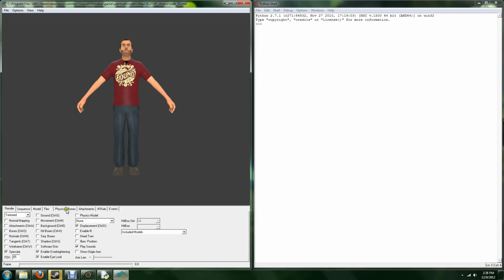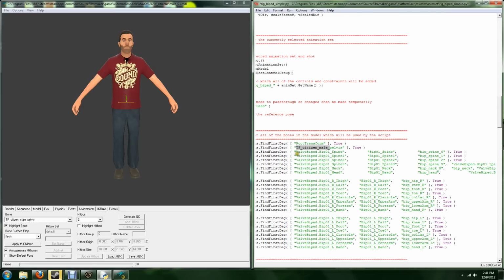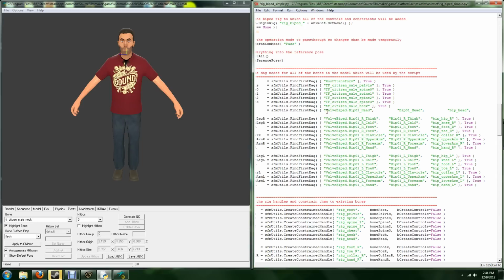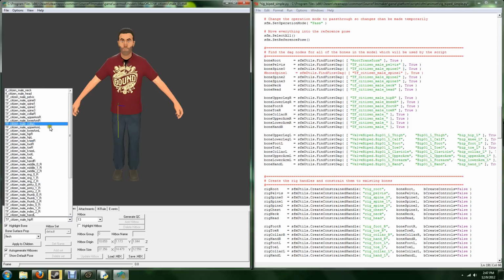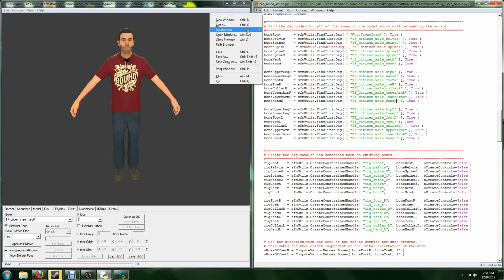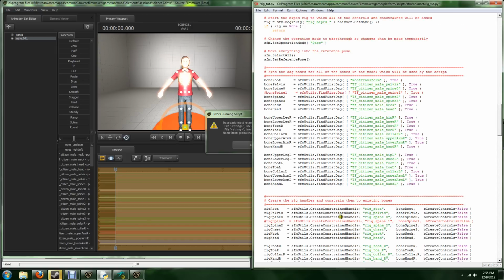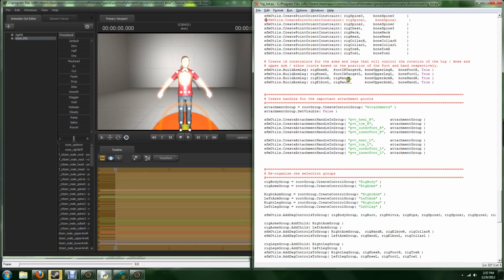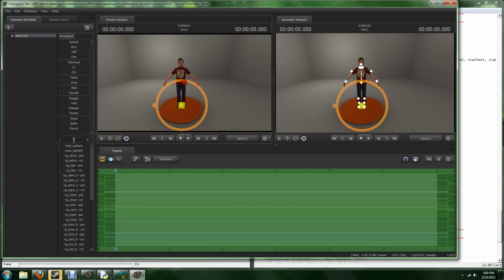Drunk Tuts: Sober Explanation: How to Jury-Rig a Rig for SFM.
Yeah I am not quite drunk enough to do a tut but I thought that this is something someone would want to learn. And Yes I DO sound like a nerd.